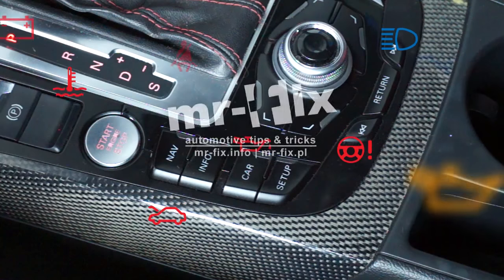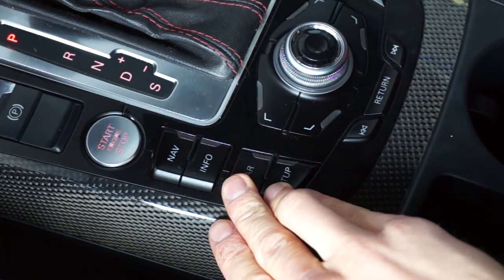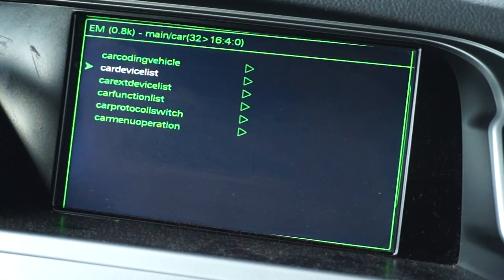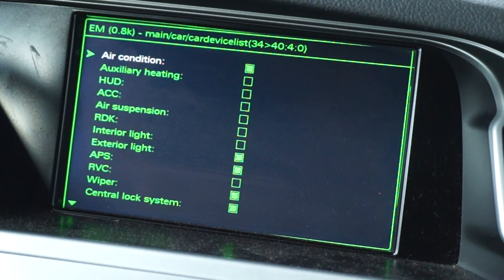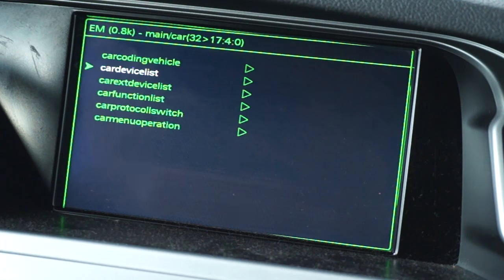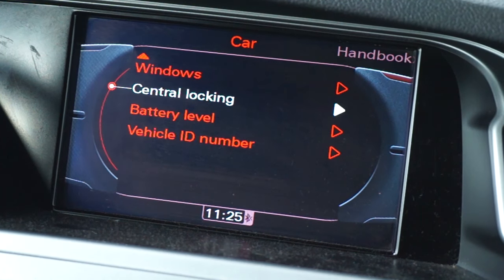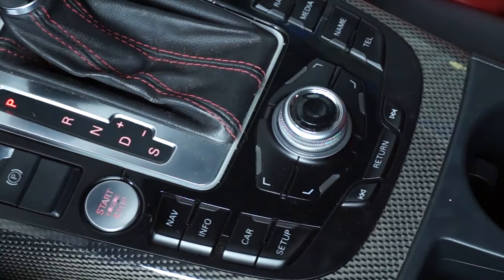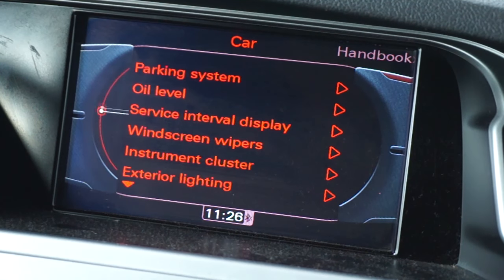How to enable automatic folding mirrors in Audi MMI 3G (A1 A4 A5 A6 A7 A8 Q3 Q5 Q7)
Auto folding mirrors after closing central locking in Audi with MMI 3G system. If your cr is equipped with electric side mirrors (you have the fold position on the drivers door control knob) and Multimedia Interface 3G System, you can easily activate this feature without diagnostic interface like VCDS, VAG-COM or VAS. Follow this tutorial and enable auto folding mirrors in Audi MMI 3G hidden green menu.